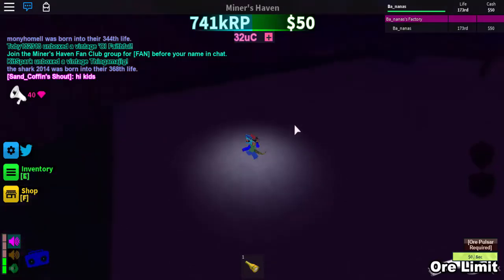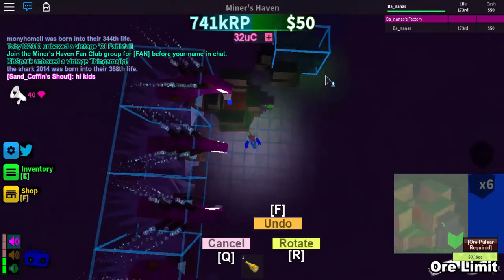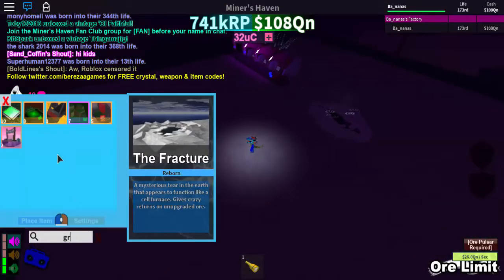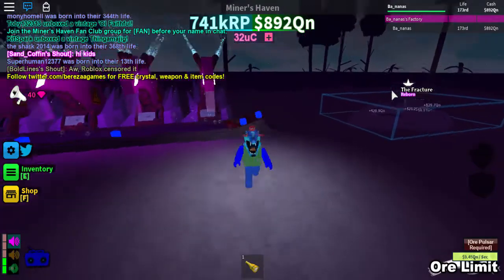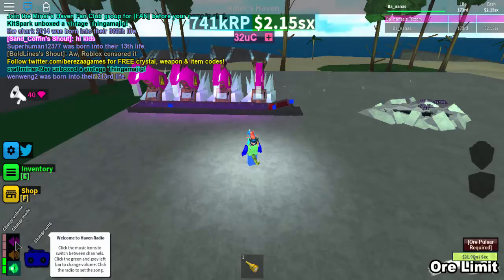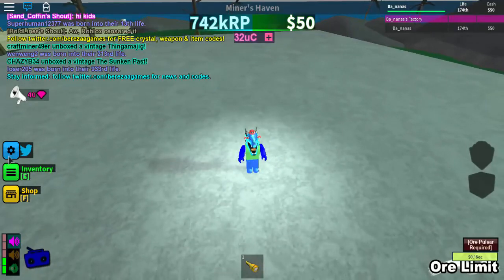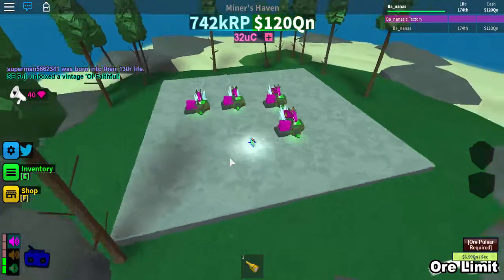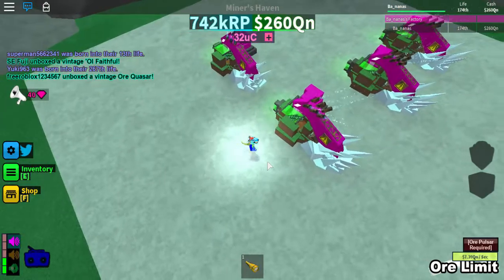🍌Miners Haven #2 | AWESOME AND EASY REBORN SETUP + codes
NEW CODES (as of 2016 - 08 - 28):
KingHaven
loleris4.0
KEEM
playtowin
wubwubwub
open:artifacts (it opens artifacts... (some kind of old gamepass))
ohcoolprettycool
Outtaheree ​